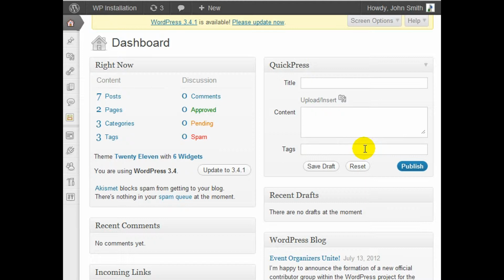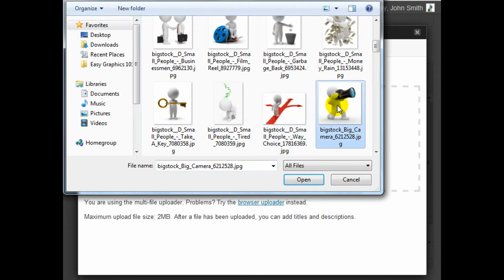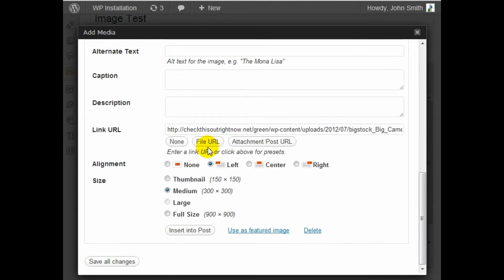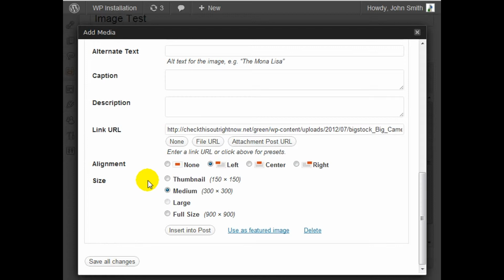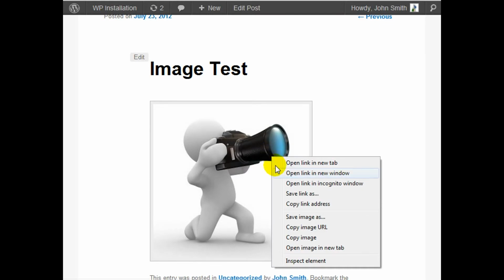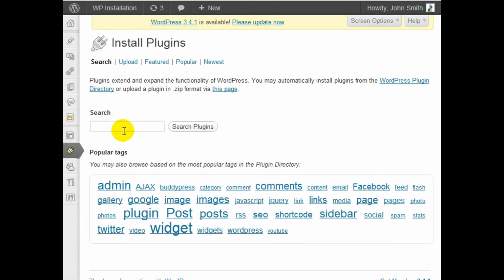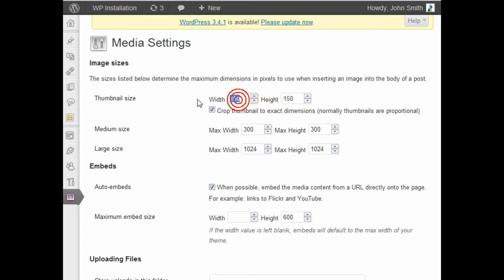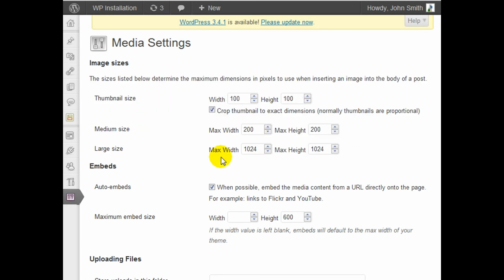Compressie gebruiken voor afbeeldingen in WordPress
WordPress Tutorial 2 - 22 - Je WordPress website versnellen door gebruik te maken van compressie in afbeeldingen, hoe doe je dat?